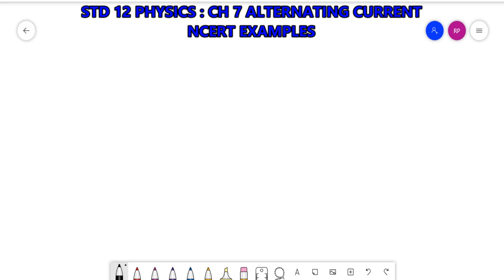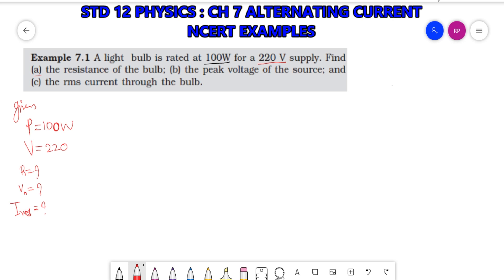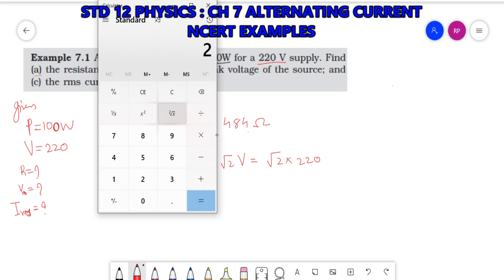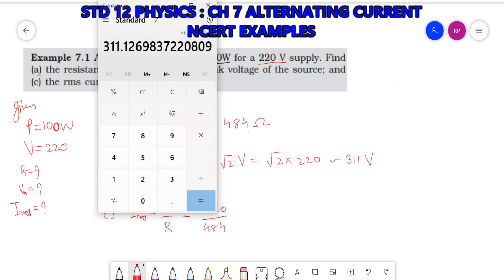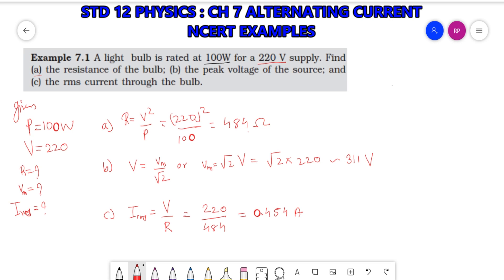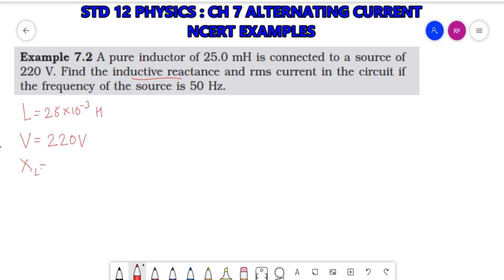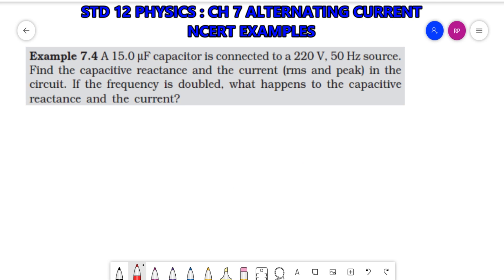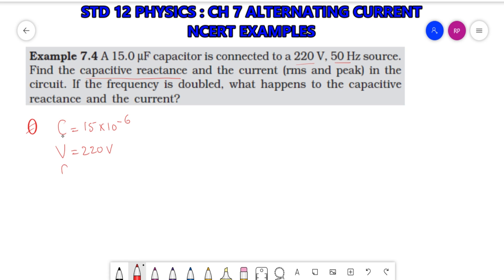NCERT EXAMPLE 7.1,7.2 AND 7.4 : CH 7 ALTERNATING CURRENT